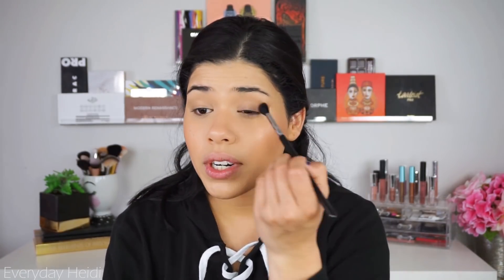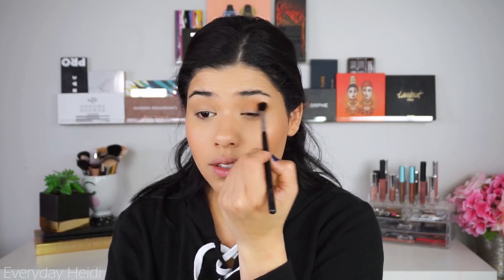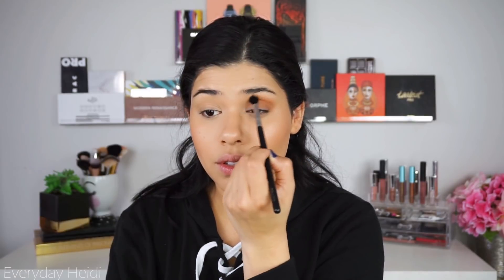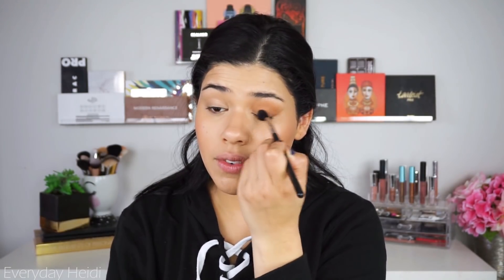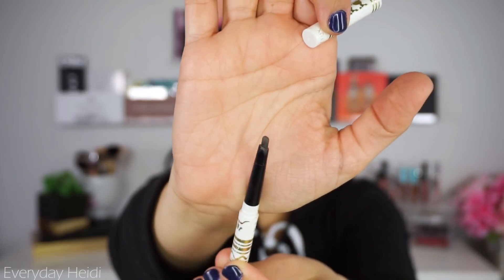10 Minute Makeup | Mom On The Go Routine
Today I am sharing my 10 minute makeup routine(also known as my mom on the go makeup routine or lazy day makeup routine).

Products Used:
elf Daily Hydration Moisturizer
Dr. Brandt Pores No More Illuminating Primer
Wet N' Wild Cushion Foundation
Wet N' Wild Photo Focus Concealer
elf HD lifting concealer
The Balm Take Home The Bronze - Oskar
Glamlite Cosmetics Masterpiece Palette
L'Oreal Voluminous Mascara
Fenti Beauty Gloss